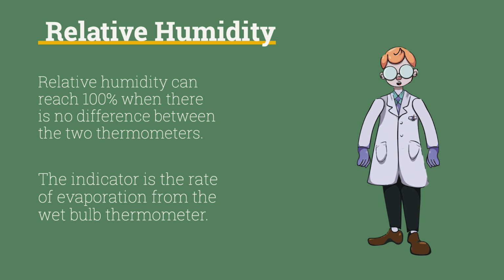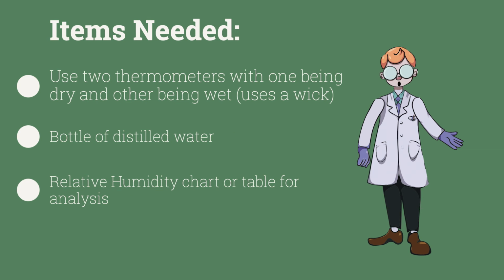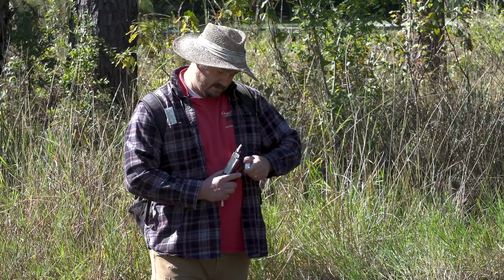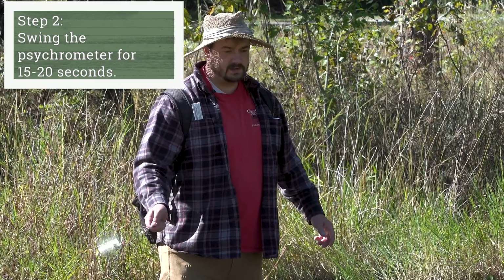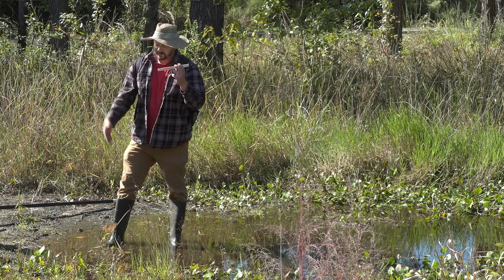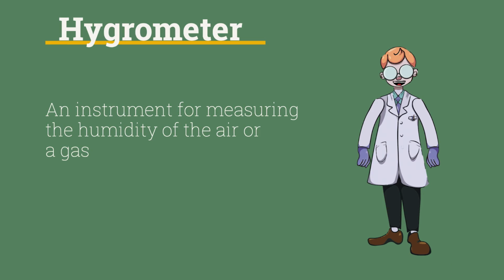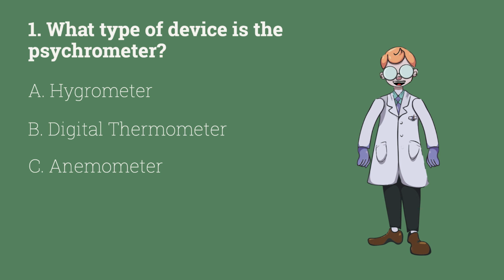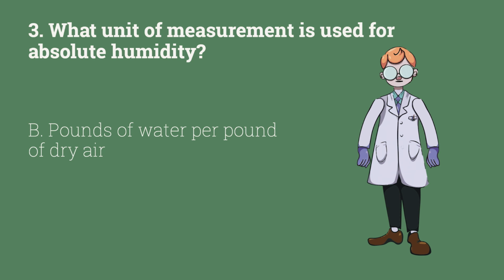Lesson Video: Relative Humidity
This video is a short lesson about conducting Relative Humidity labs at the Grand Bay Wetland Education Center located in Valdosta, Georgia!